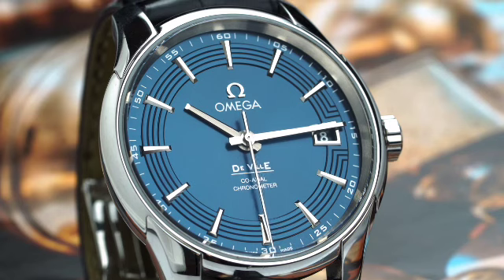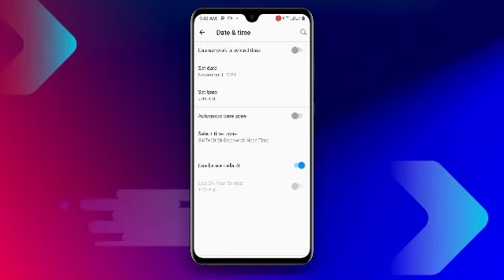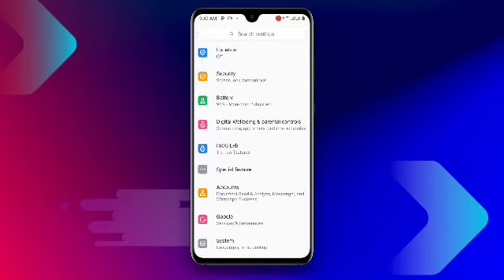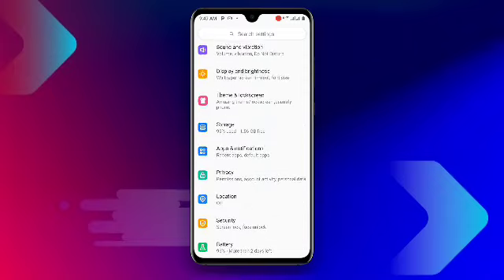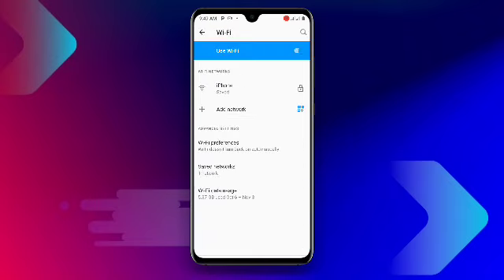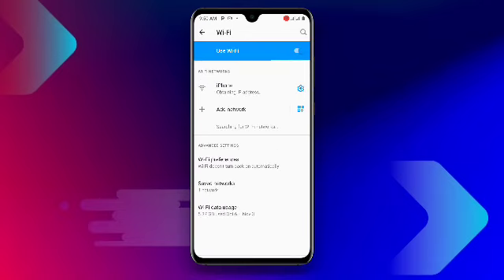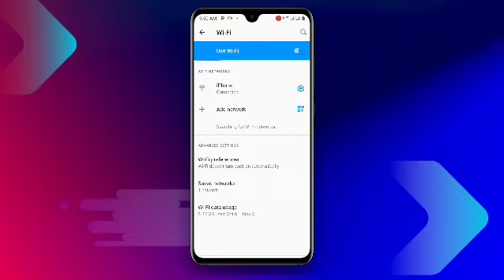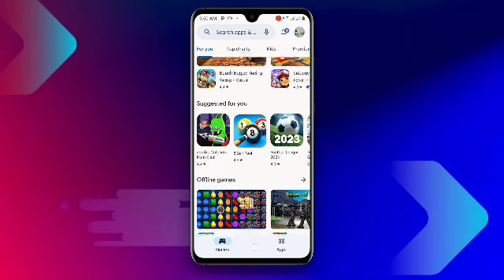😰How to Fix WiFi Connected but No Internet access on Android (2024) || Fix WiFi connection problem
Having trouble with your Android device showing a WiFi connection but no internet access? Don't worry, in this tutorial, we'll walk you through the step-by-step process to fix this issue and get your internet connection up and running on your Android device again!

. Android wi-fi connected no internet
.Wi-fi connected without internet android
. Android wifi problem
. Wifi connected but no internet android
. Wifi no internet access android
. android wifi connected but no internet fix
. fix wifi connected but no internet access
. wifi is connected but no internet access
. no internet access
. connected but no internet access
. how to solve no internet access problem
. wifi connection problem
. no internet access but connected
. wifi connected but no internet access
. wifi connected but not working
. wifi hotspot connected but no internet android
.wifi no connecting

Your Queries 🙊
wifi connected but no internet access android
how to solve wifi no internet access
wifi connected but no internet
wifi connection problem